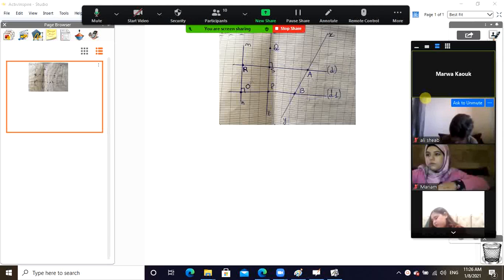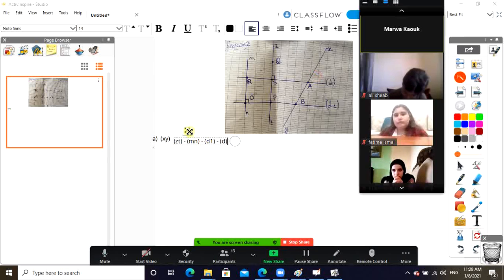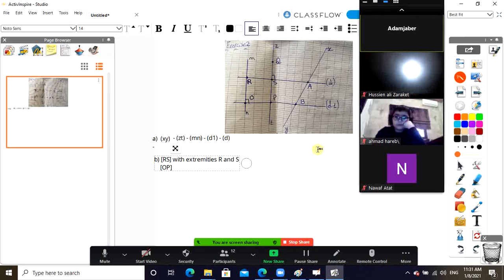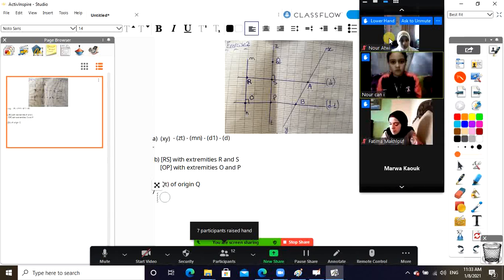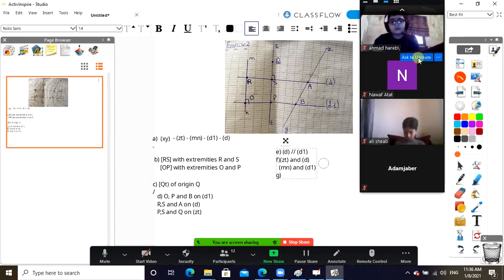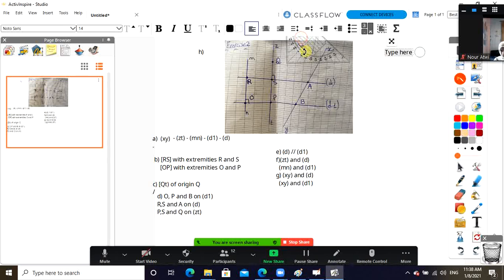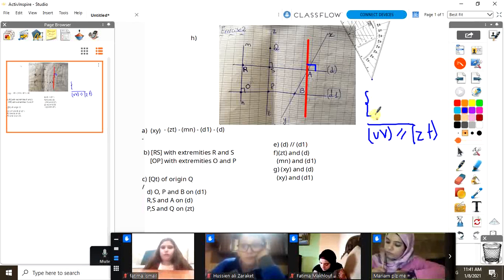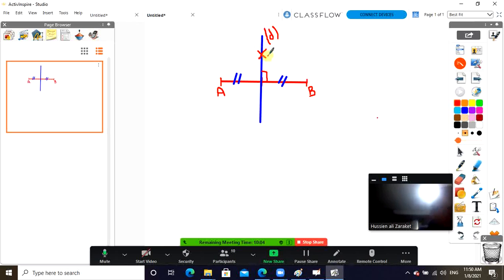Gr 6 Ex 2 Copy